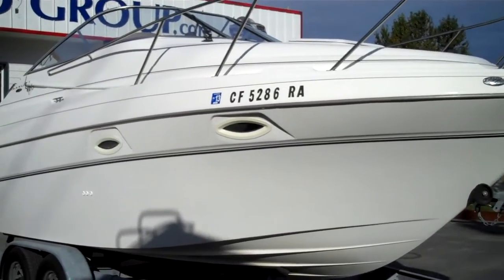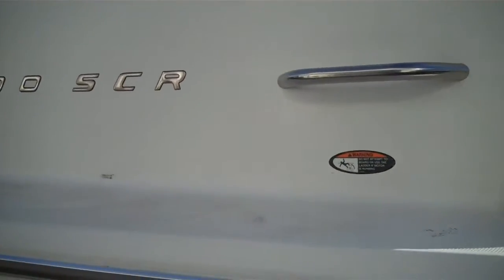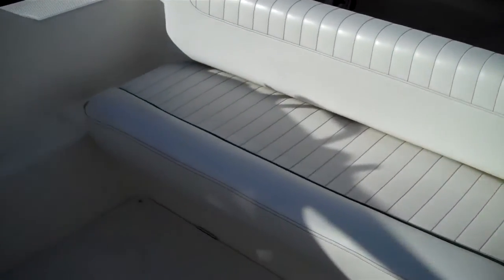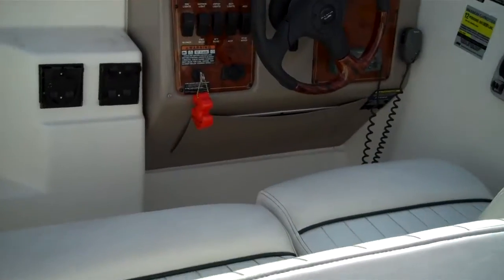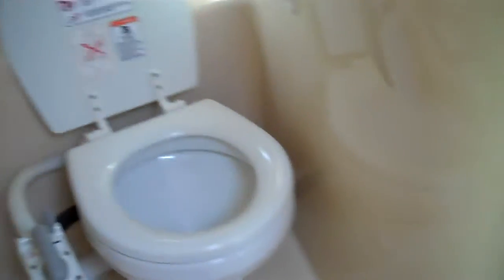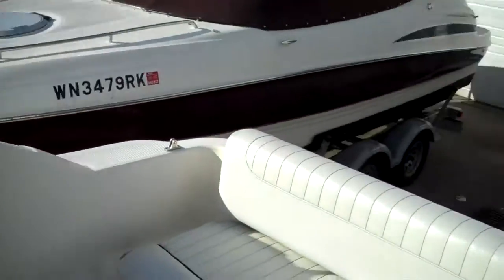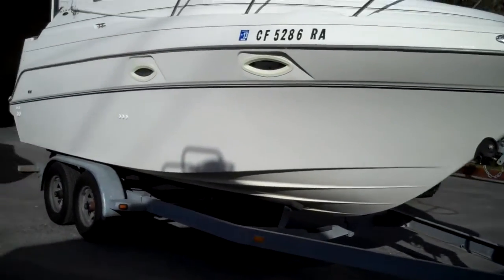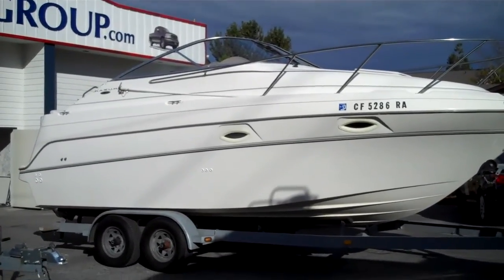Maxum 2400 SCR 2003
A rare find a aft cabin cruiser that has only been on a lake so zero corossion whatsoever.